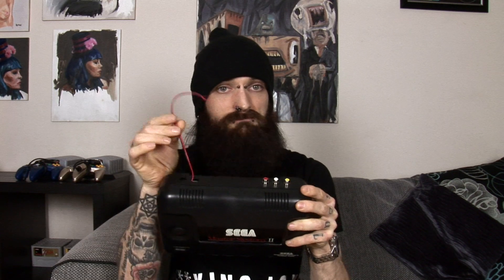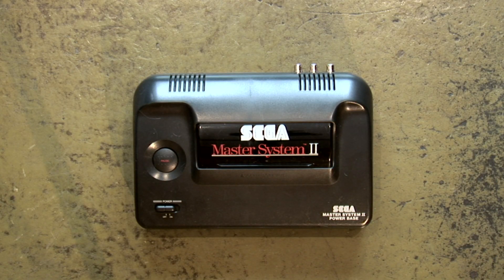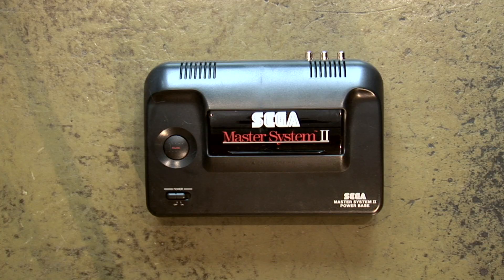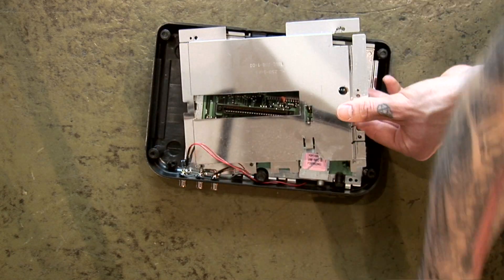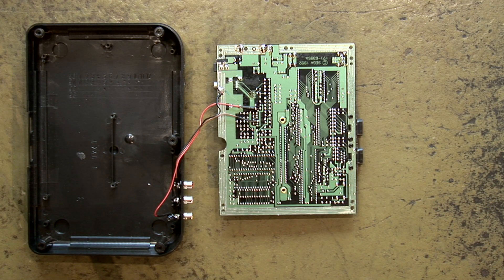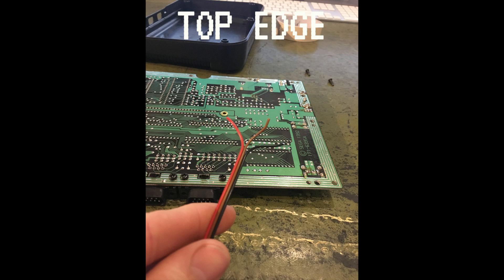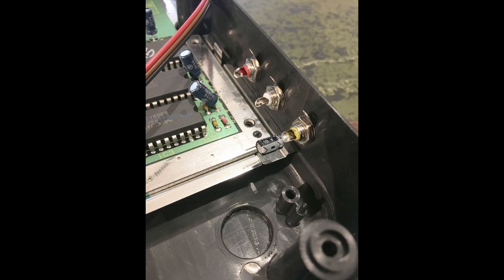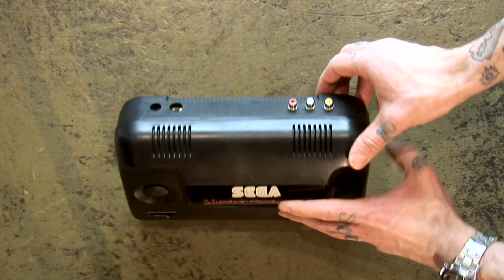[HOW TO] Composite AV mod a Sega Master System with a Fujitsu MB 3514 chip. (Non Sony chip.)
If you've opened up your master system to AV mod it, but it doesn't have the Sony chip everyone talks about. This video will show you how to preform the mod.